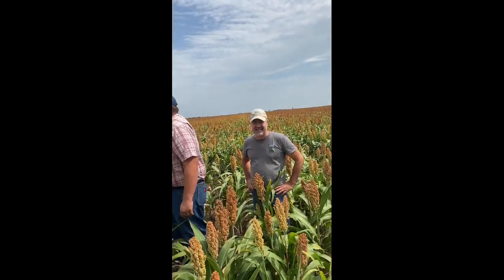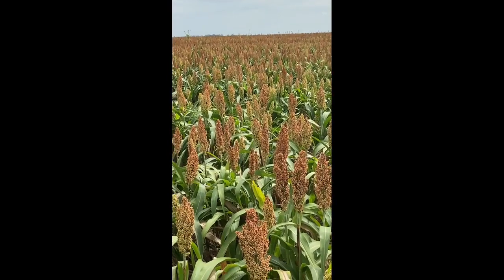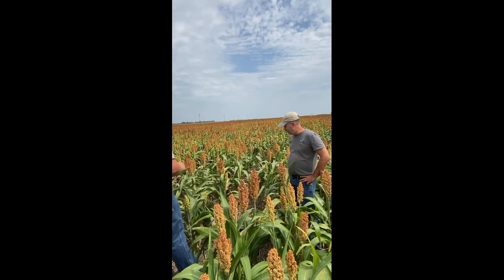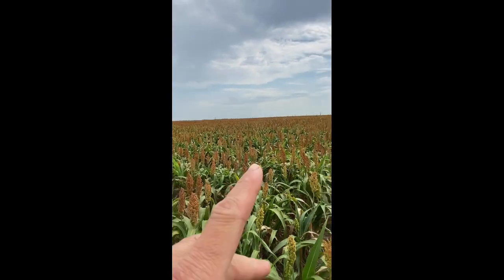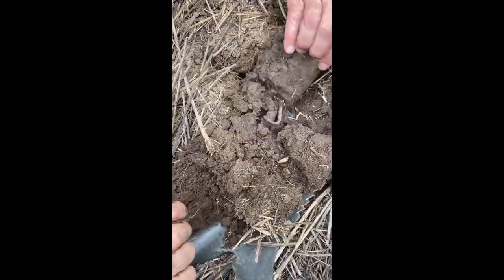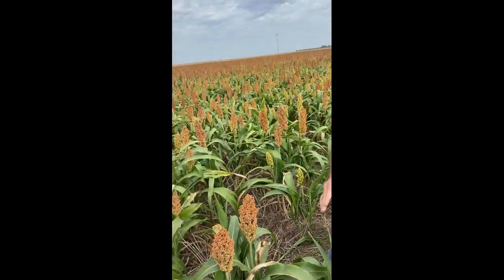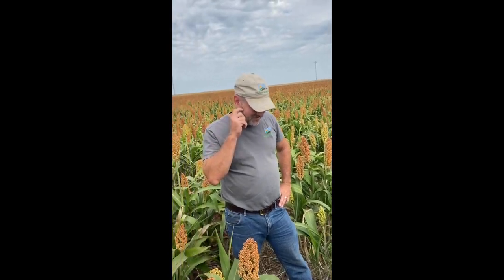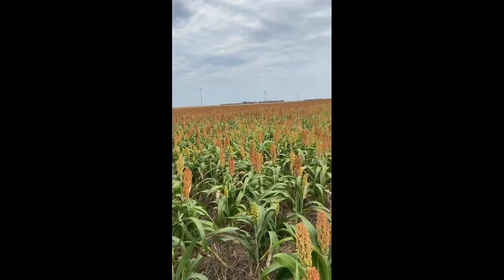Raising Milo with ZERO nitrogen. How can that be?